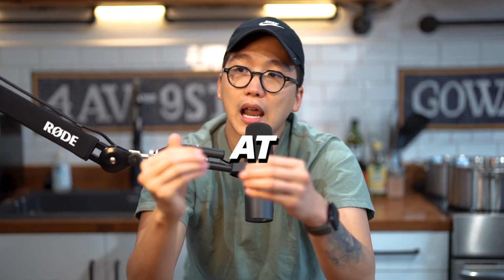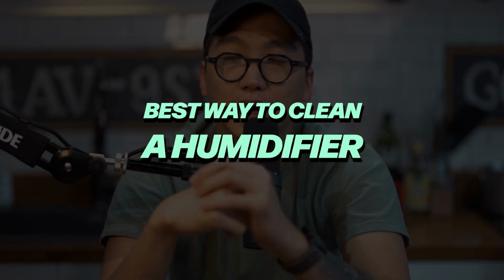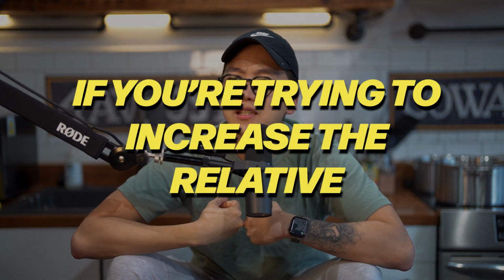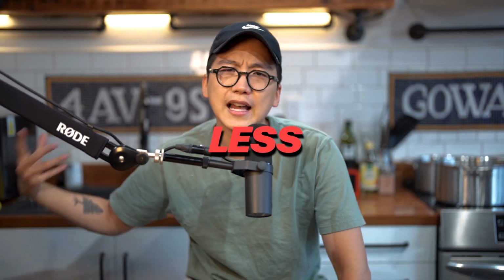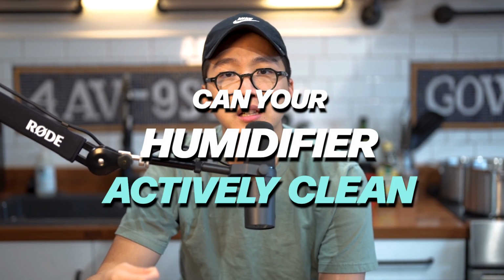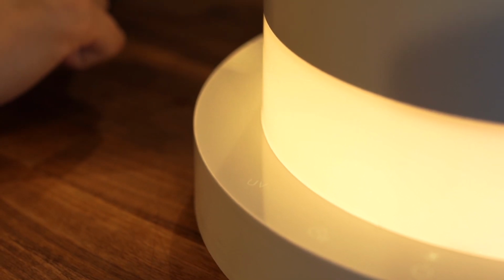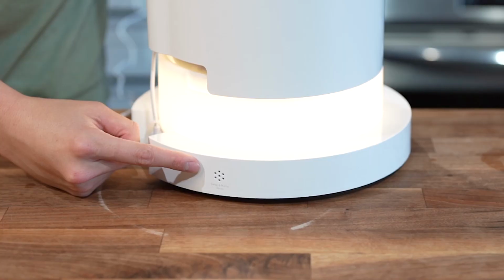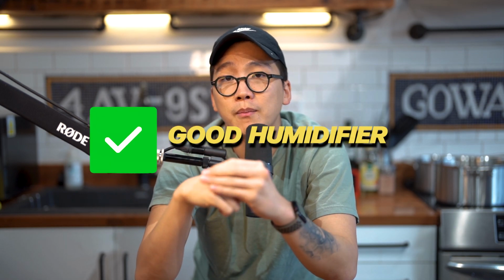4 Humidifier Tips That Will Make U DEEP SLEEP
Dry Winter? Dry Skin/Eczema? Dry Nose/Bloody Nose? Dry Lips? Dry Scalp/Dandruff?

This Miro MH7000 humidifier seriously changed my life.